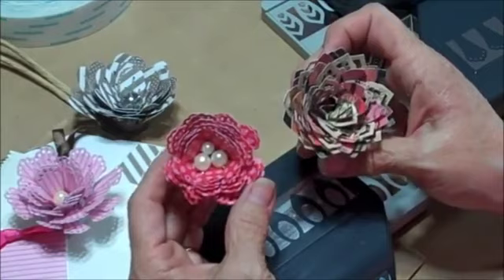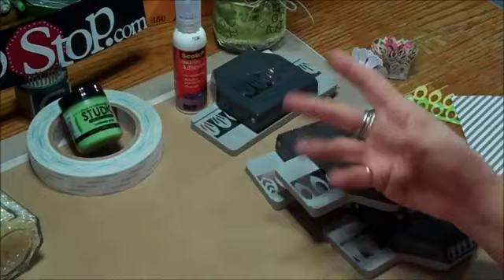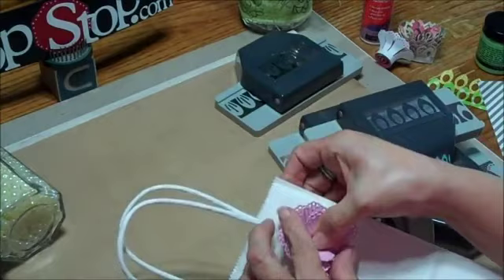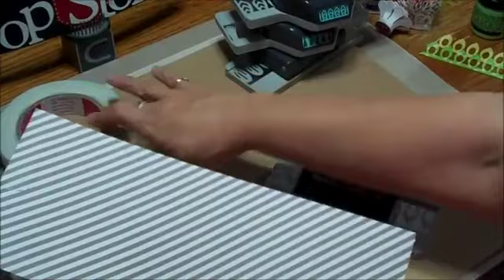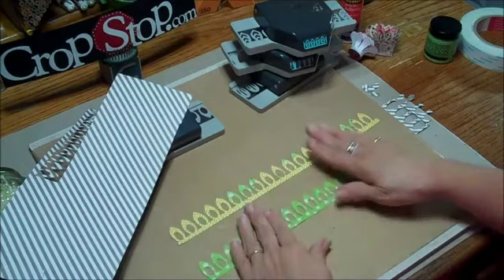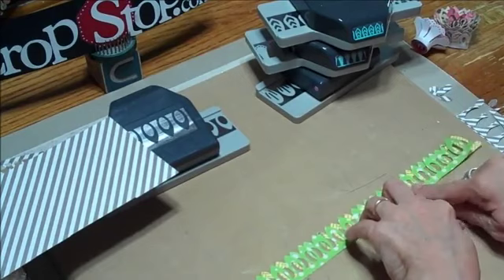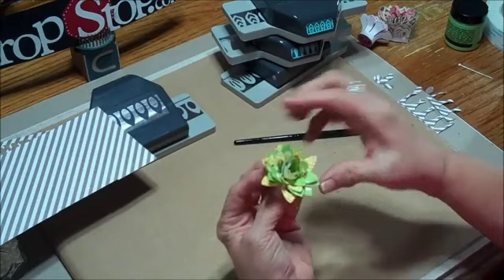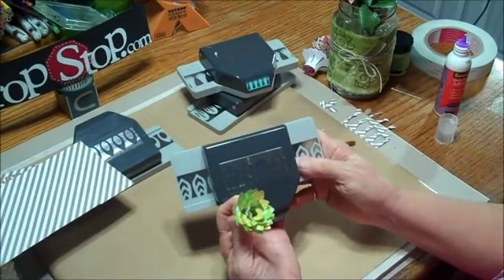EK Success Quilling Punches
How to make the most stinkingly cute flowers with the new EK Quilling punches.